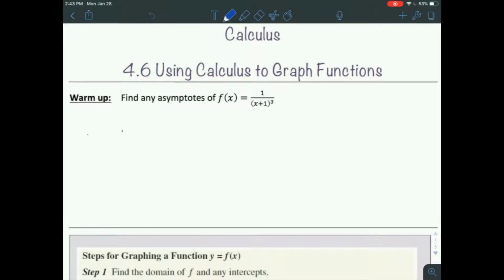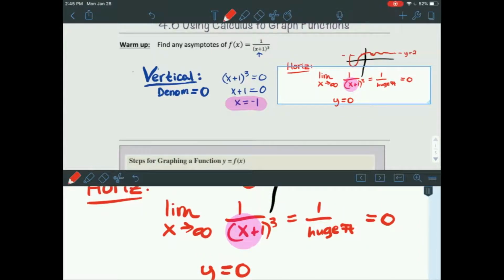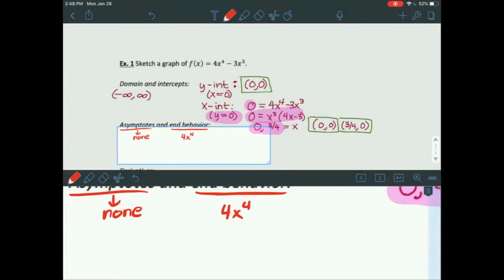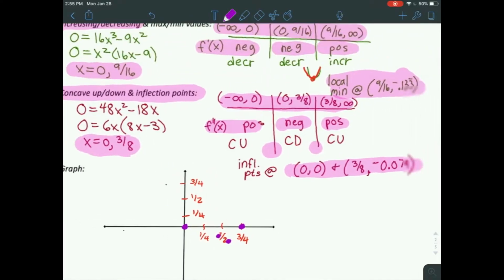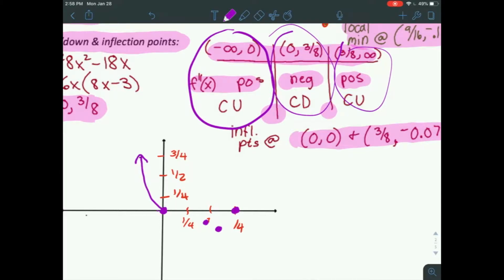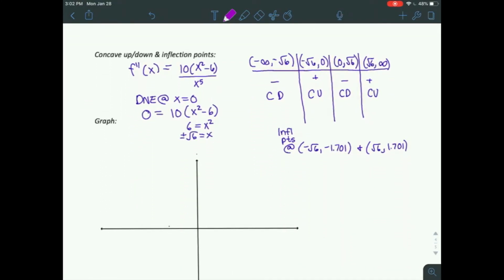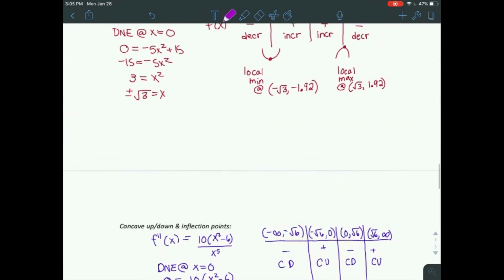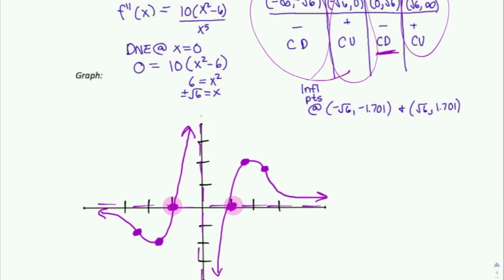Calculus 4.6 Graph Sketching!